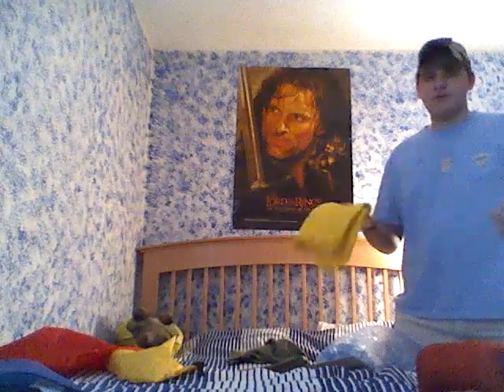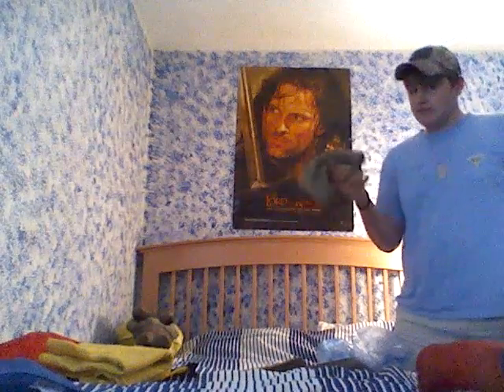Most everything you need to know about backpacking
A very informative video of different gear, tips & tricks, & general backpacking talk. Matt will show and tell you most everything you need to know about backpacking. Enjoy!